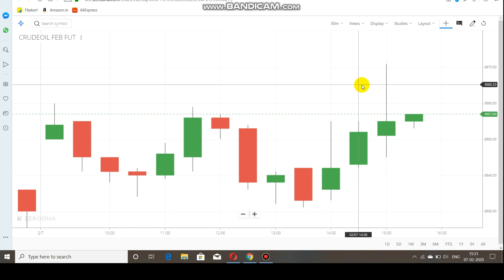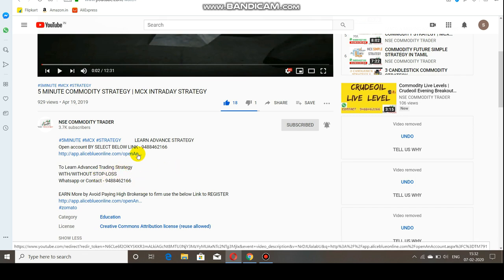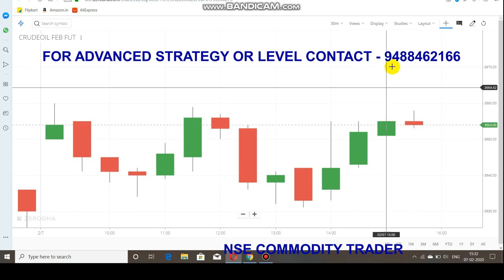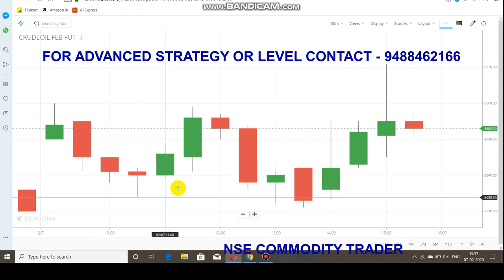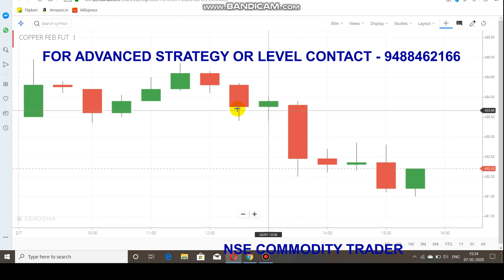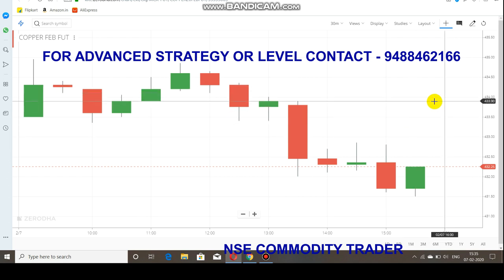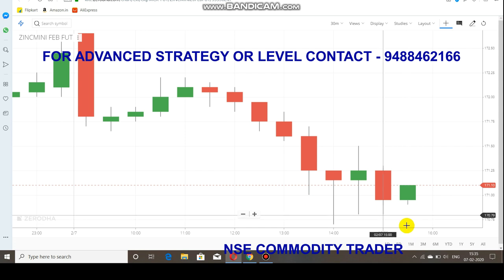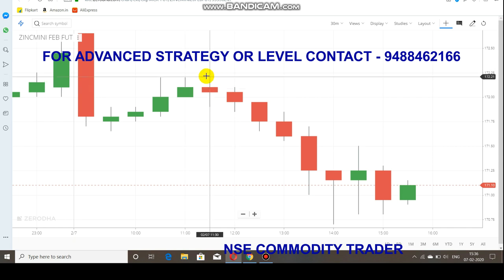Crude Oil Live Level | Commodity Trend Feb07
Open Account By Select Link    -   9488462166

This Video about Top 5 Stock Invesment ideas